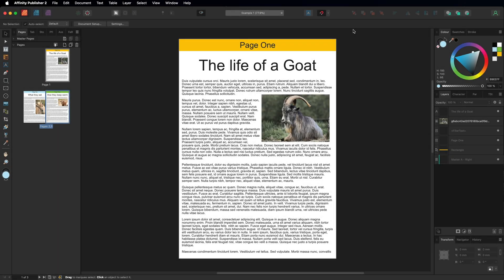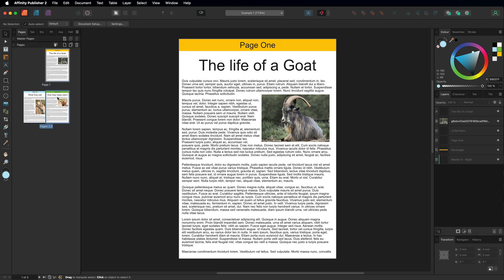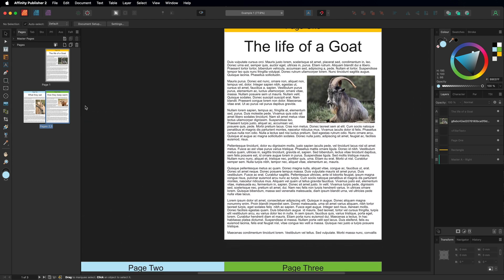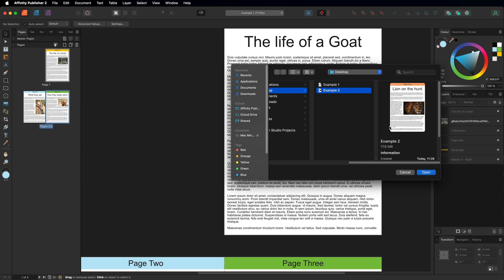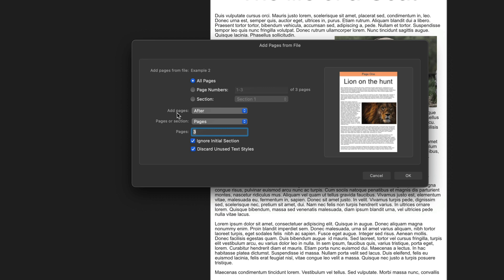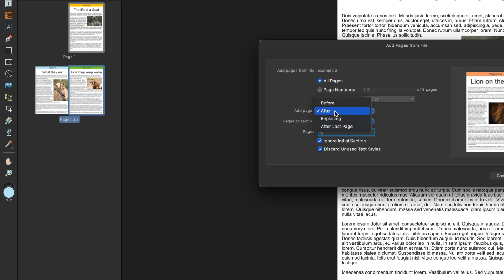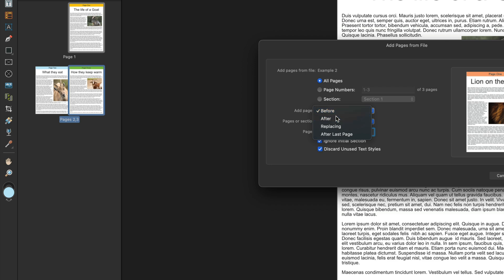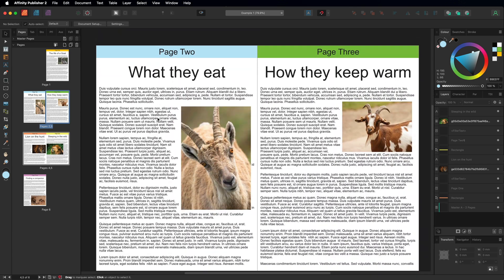Combine Multiple Files into a Project Using Affinity Publisher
In this tutorial on Affinity Publisher, I will demonstrate how to merge multiple files or documents into one project. This feature is ideal for team collaborations where members work on various project components on different computers and want to consolidate everything into a single file.
I am eager to enhance the professionalism of my videos. I've already invested in a high-quality microphone, and my next objective is to acquire a superior camera and lighting equipment. If you appreciated this video and would like to show your support, you can buy me a coffee using this link ☕️ Every donation will contribute to improving my setup, allowing me to create even better content.